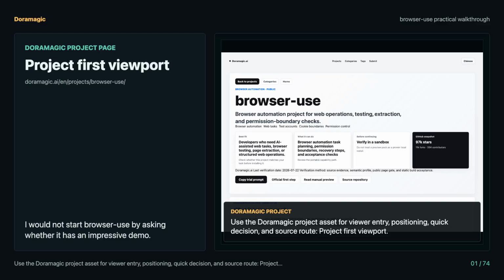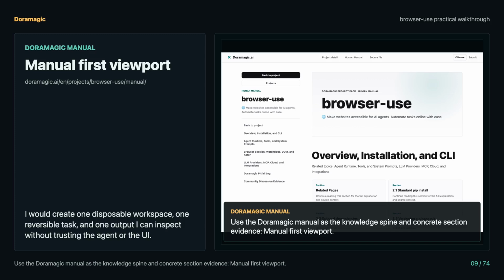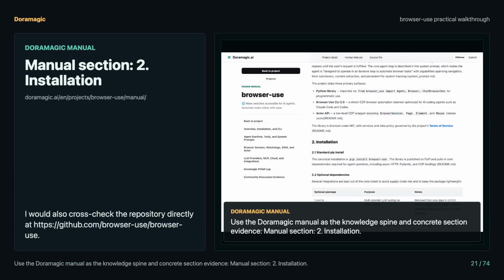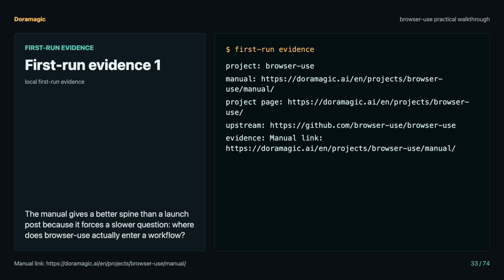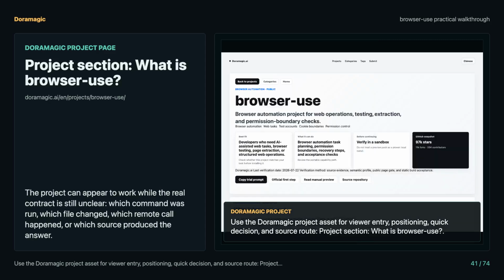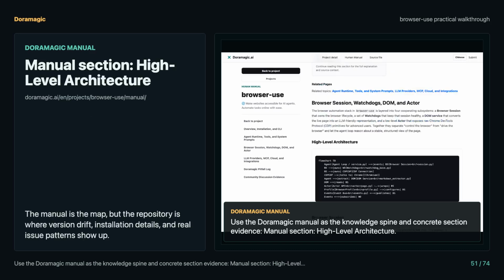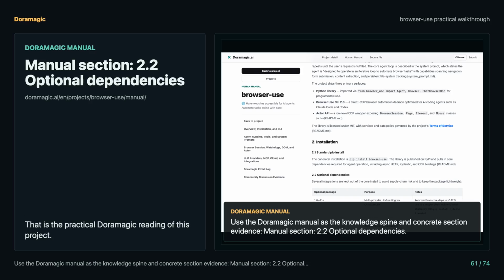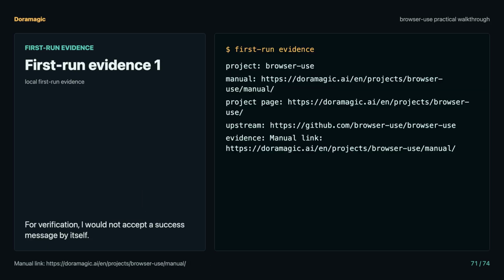Browser-Use First Run: Agent Loop, Browser State, and Safe Automation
Browser-use first run: this manual-first walkthrough maps the agent loop, browser session boundary, CLI installation path, and a reversible verification workflow.

The outcome is deliberately narrow: observe one page, perform one low-risk action, preserve the trace, and decide whether the next run deserves more credentials or browser state.

What this video covers: Browser-use's observe-decide-act loop, standard pip installation, optional dependencies, browser sessions and authentication, LLM/MCP integration surfaces, common setup failures, and the upstream repository signals worth checking before adoption.

Chapters:
00:00 What a browser agent can touch
00:35 Manual spine: the observe-decide-act loop
01:25 Standard pip install and optional dependencies
02:15 Browser sessions, tools, and authentication
03:05 GitHub source, releases, and issue risk
04:15 Five-step verification checklist
05:10 Narrow adoption verdict

Boundary: this video explains source-backed claims and a safe evaluation path. It does not prove that browser-use is production-ready, that every browser action is safe, or that a successful task justifies using production credentials.